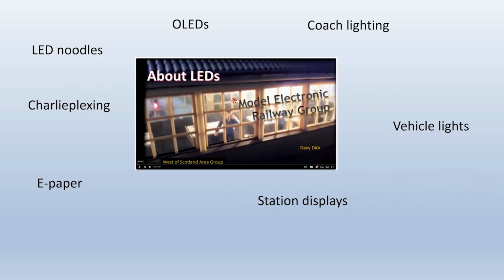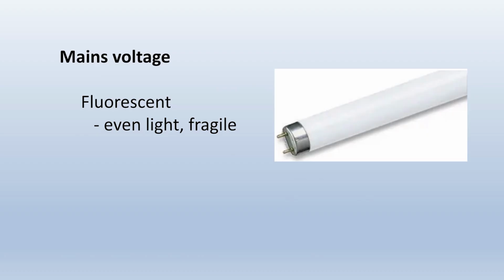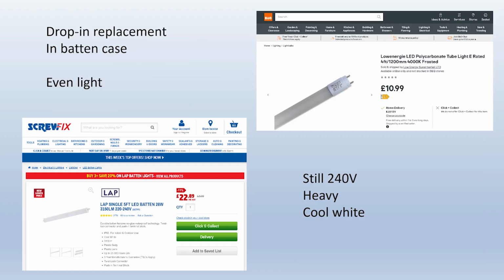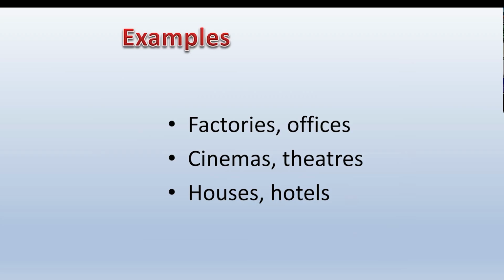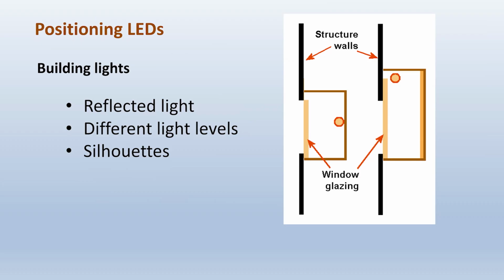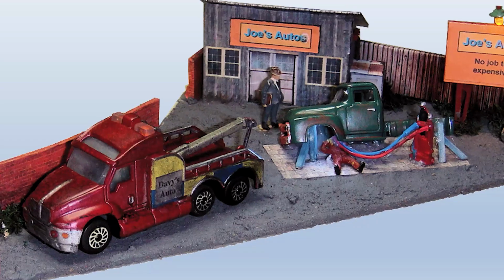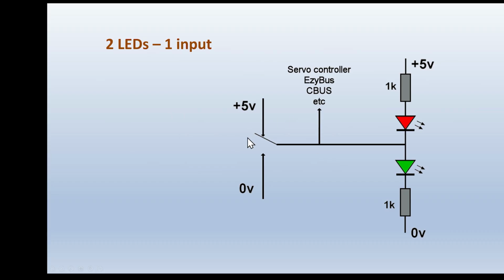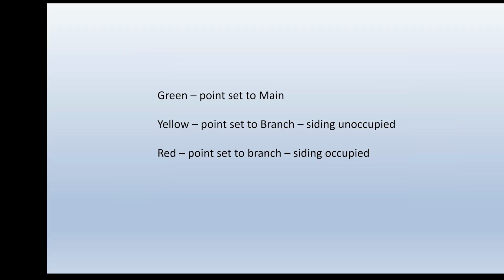Lighting in model railways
How you can use Leds to brighten up your Model Railway layout.